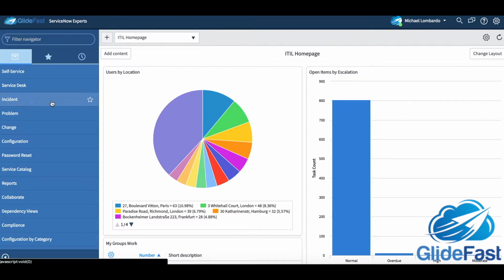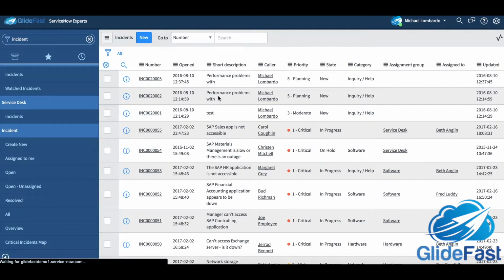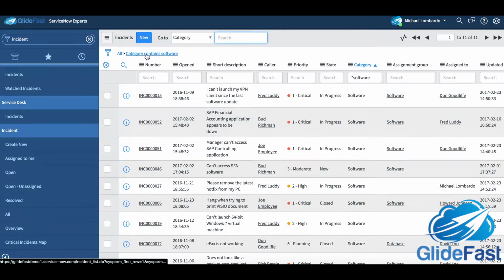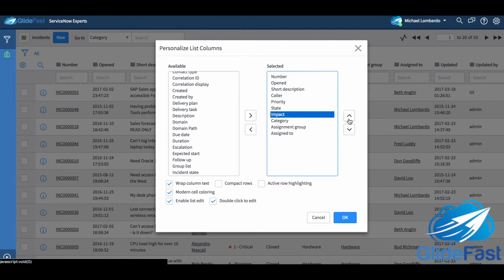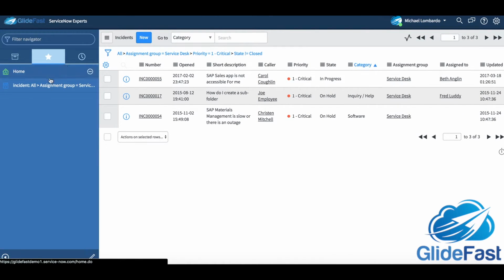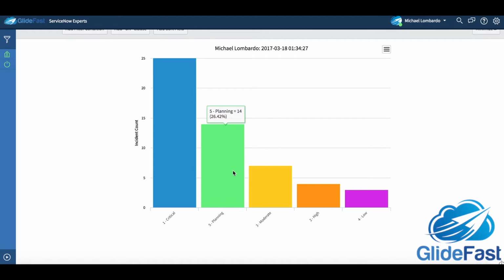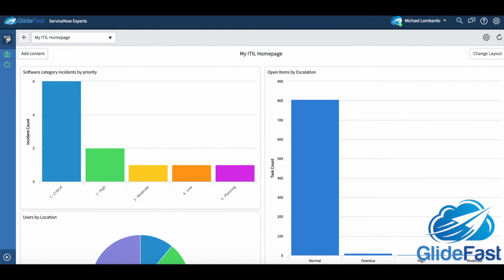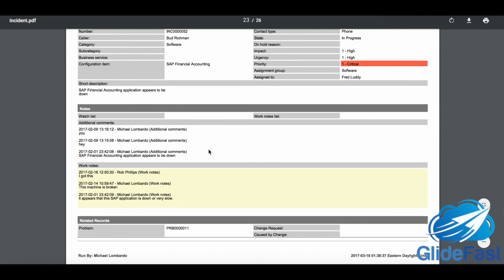How to Navigate ServiceNow | ServiceNow Tips & Tricks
Michael Lombardo, CEO of GlideFast Consulting, gives his expert tips for managing your ServiceNow queue and gives an intro to reporting in ServiceNow.